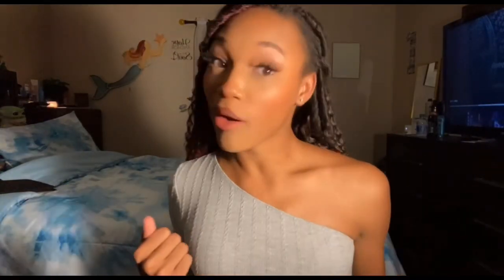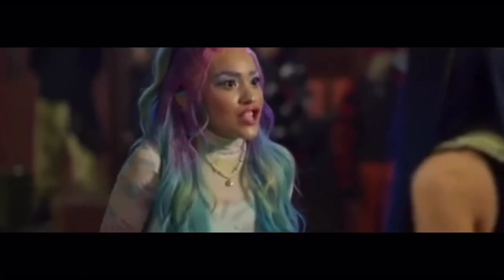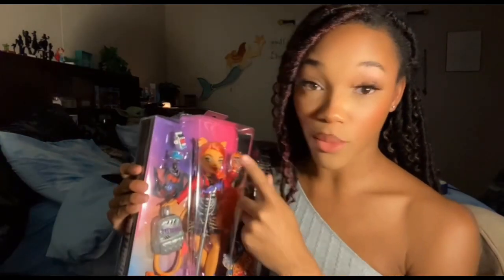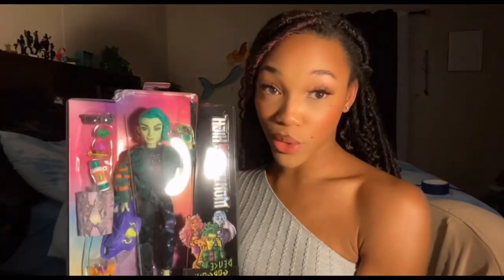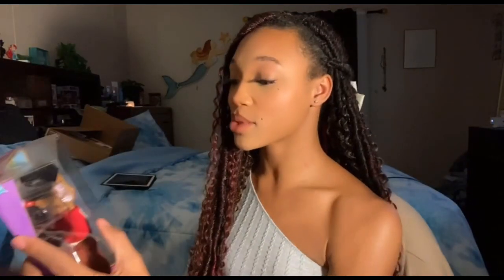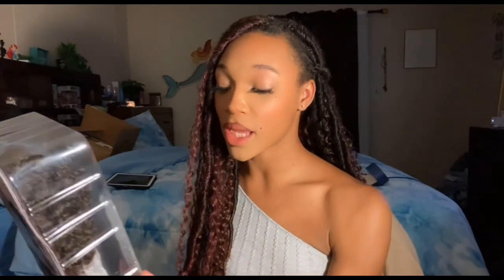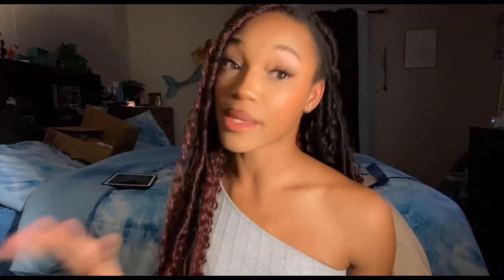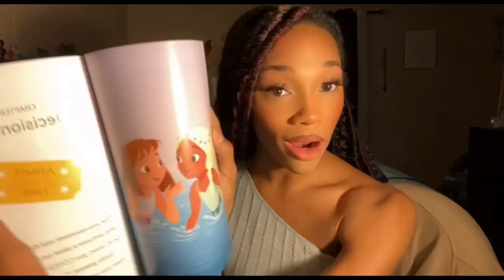Haul Time Monster High,Rainbow High and more!!!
Music rights to VlogStar
Music rights to proud family